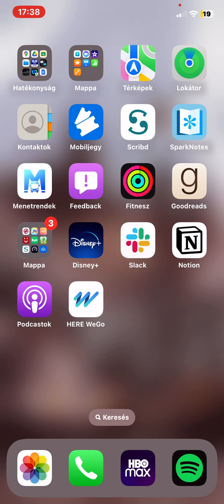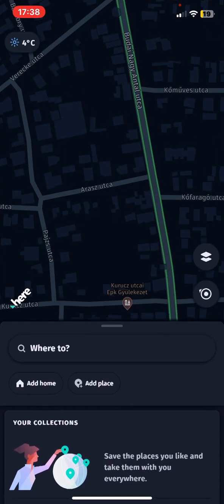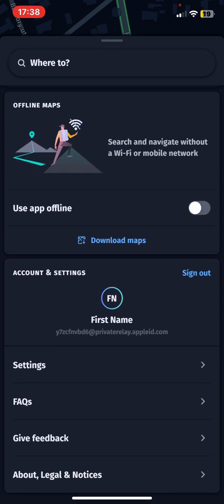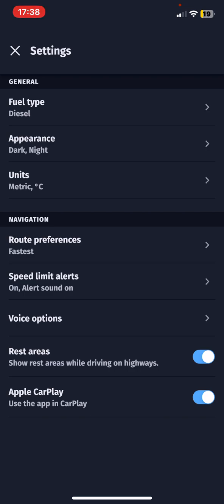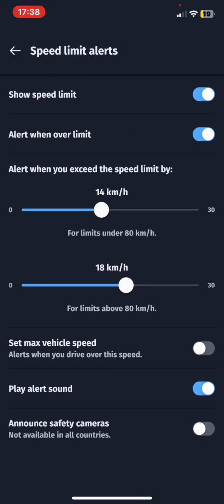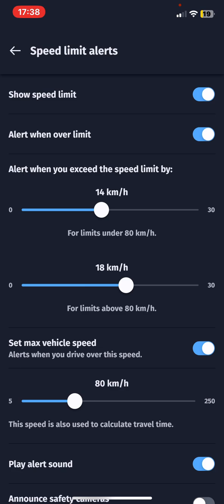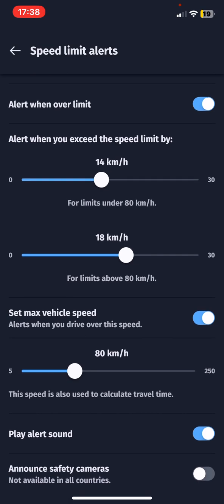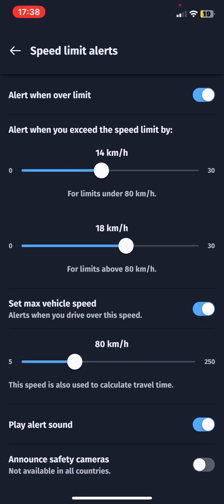How to set the maximum vehicle speed in HERE WeGo?